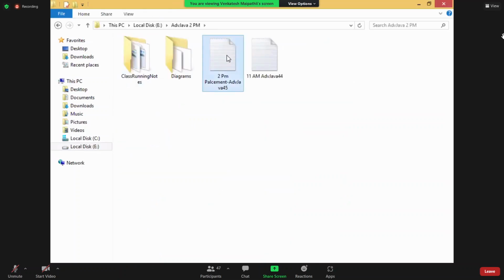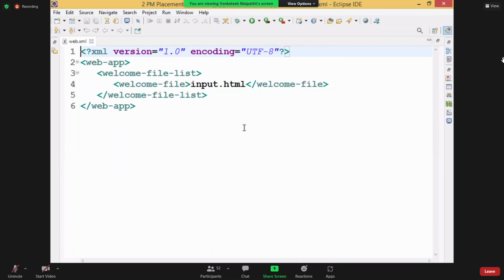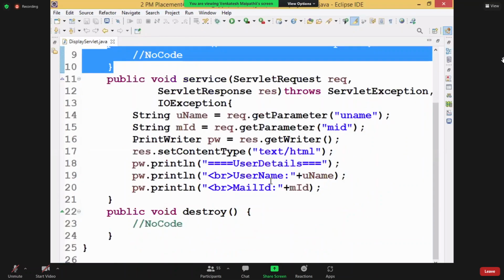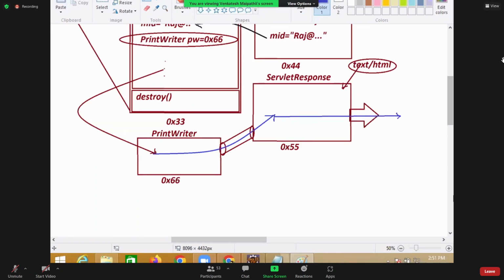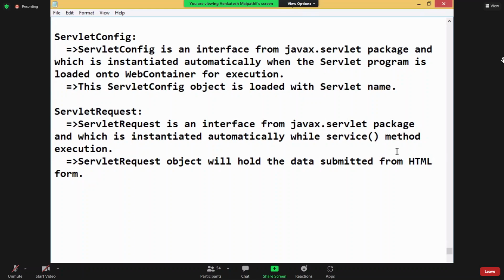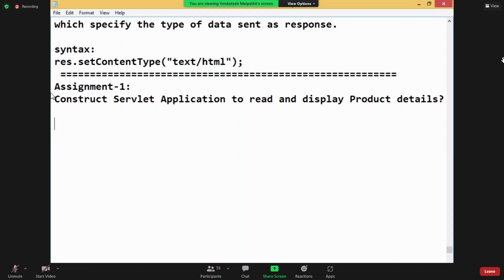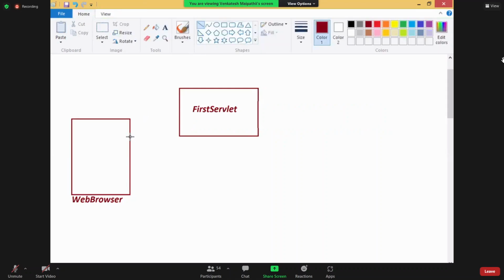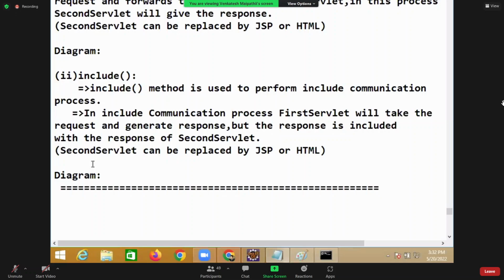Advanced Java Lecture [17] on Servlet Execution flow of Application || Smart Java Developer